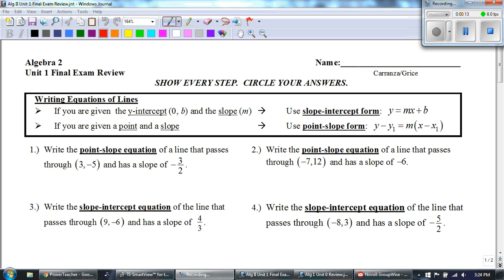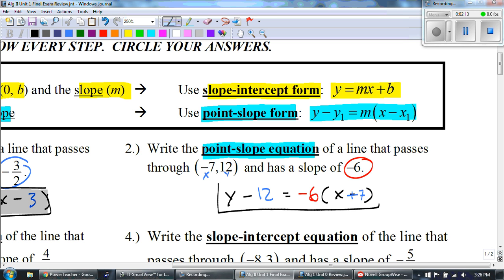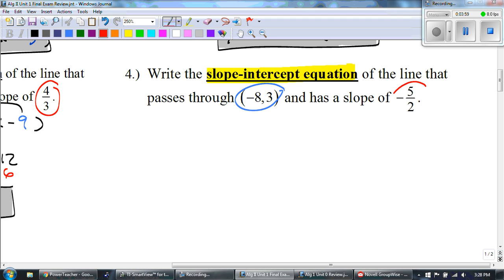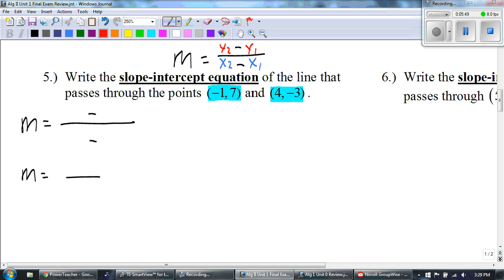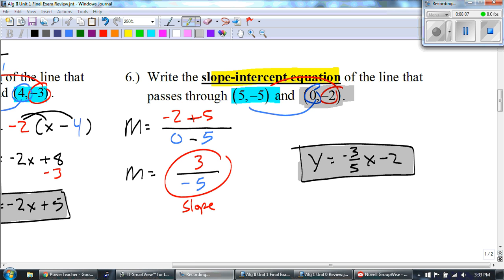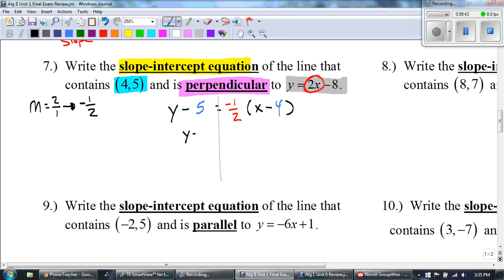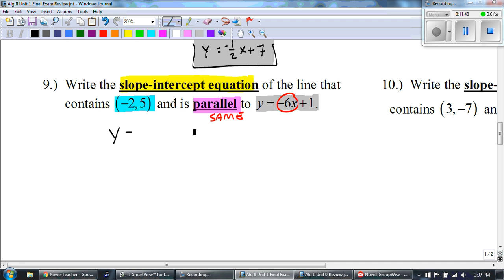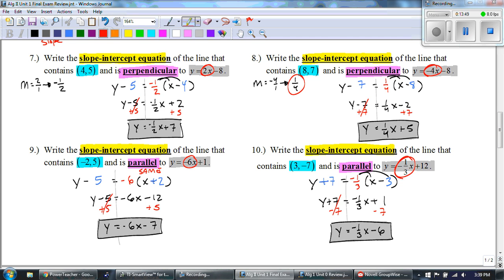AT Algebra II Unit 1 Final Exam Review - Video 1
ATHS Algebra II Unit 1 Final Exam Review - Video 1
Front side of Review